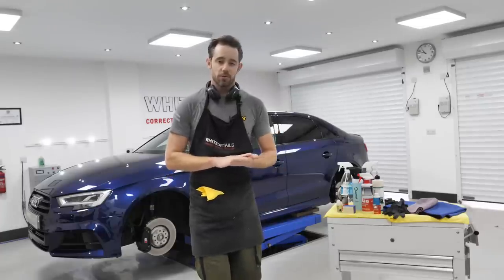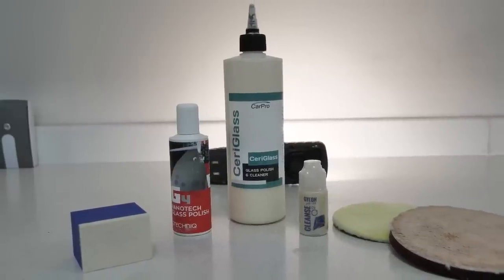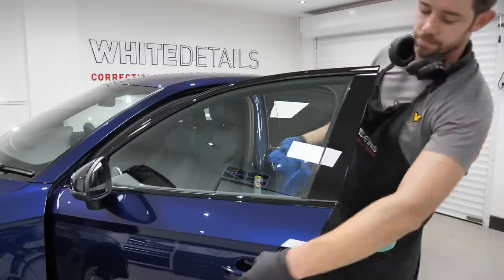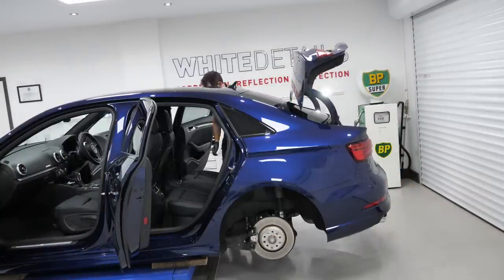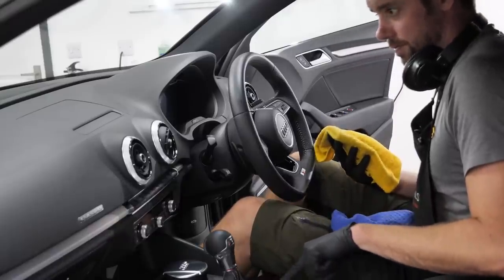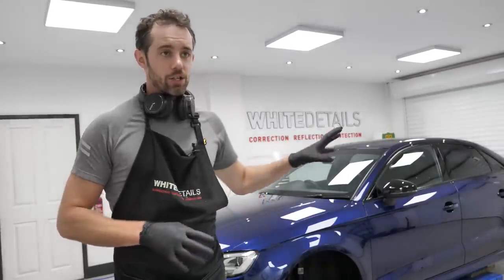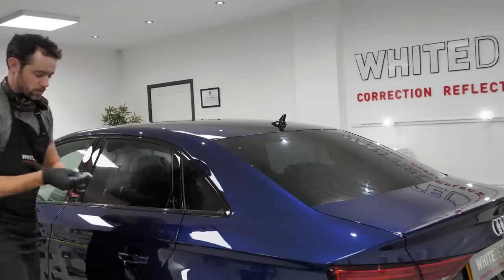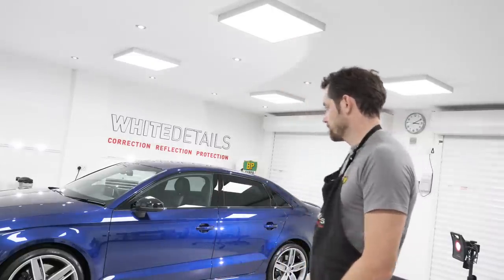How To Clean Your Car's Windows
Firstly, 40 odd minutes of talking about glass... I was yawning all the way through editing this one!! I hope at least some of you find it useful?

◦ #2 Waffle Weave Towel
◦ Gyeon Waterspot Remover
◦ AMDetails Clay
◦ Gyeon Prep
◦ IPA Isopropyl Alcohol
◦ Kirkland multi-pack Microfibres

1️⃣ Cartec 3000 Diamond Cut
2️⃣ AMDetails Clay
3️⃣ Detail Factory Brushes
4️⃣ Dupray Neat Steam Cleaner
5️⃣ Bissel SpotClean PRO